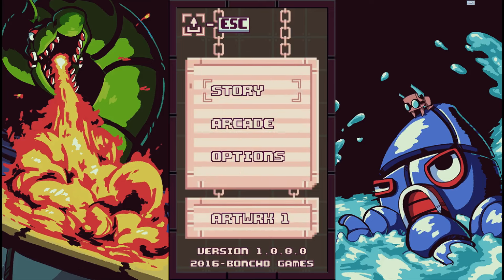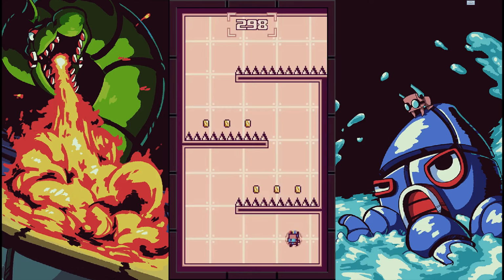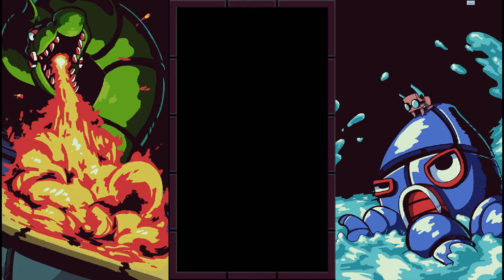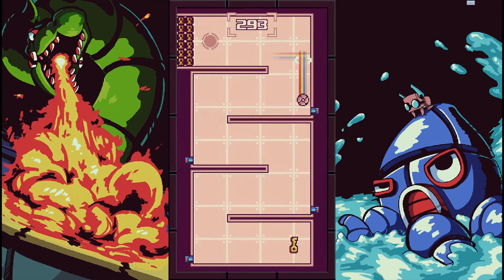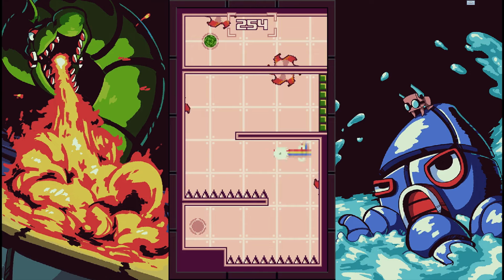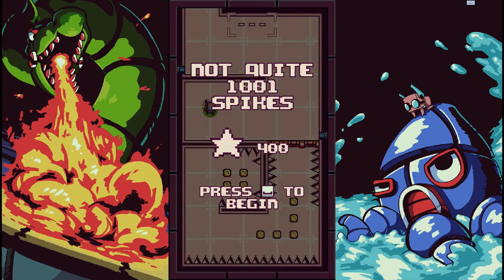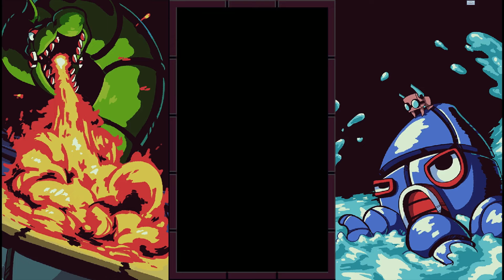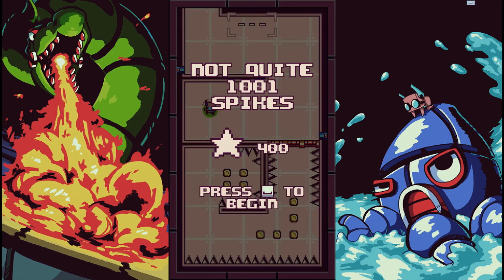Blitz Breaker Gameplay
Blitz Breaker Gameplay with Jalindo!  A simple, fast paced platformer with one small change: Your character can't run. Play as an adorable robot named Blitz and help it escape the factory it was built in. The only problem is, it seems like everything is trying to break you!  Blitz Breaker was released on Steam on February 2nd, 2016.